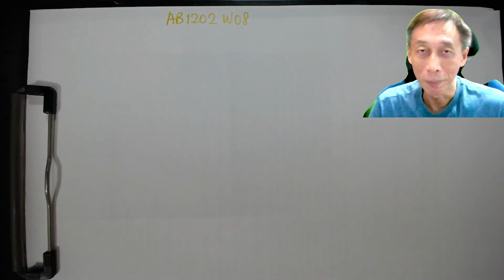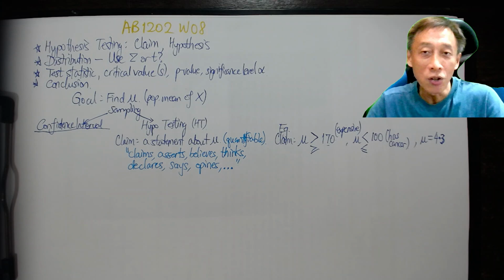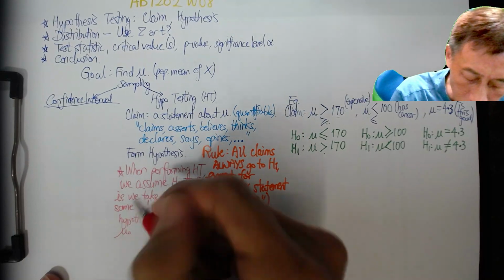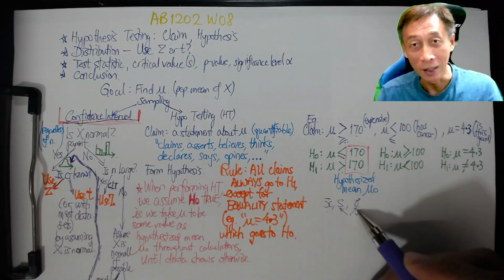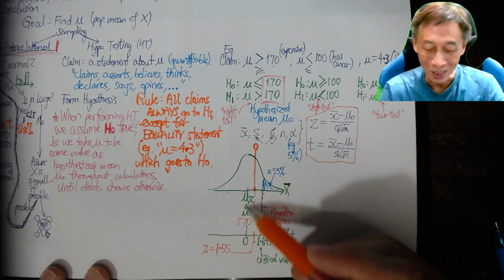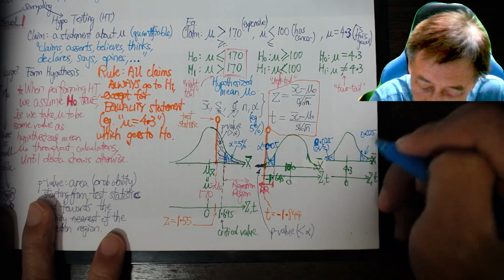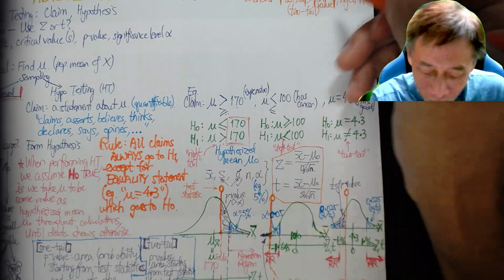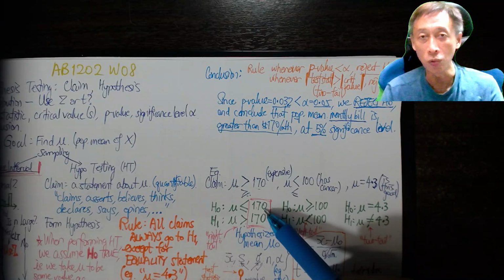AB1202 W08: HypothesisTest - 01 - Claims, Test Statistic, and Conclusion